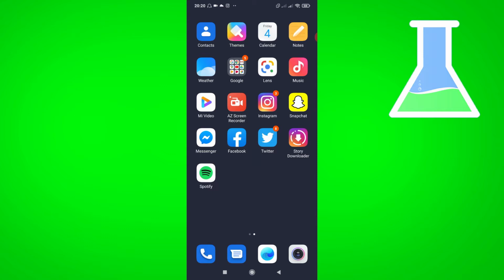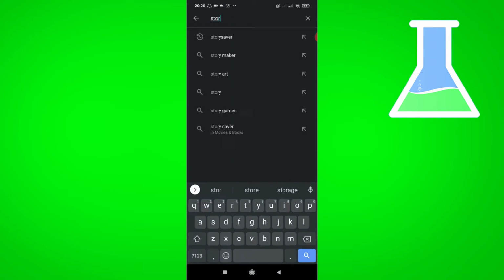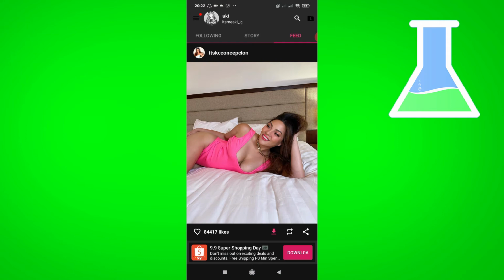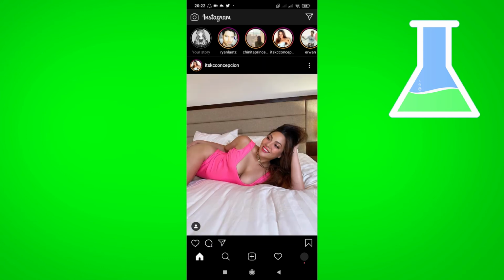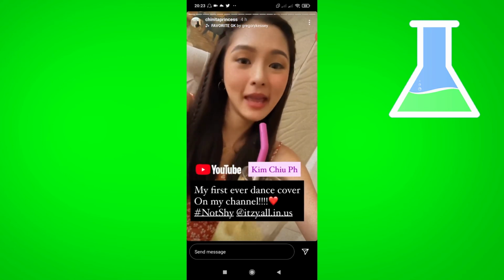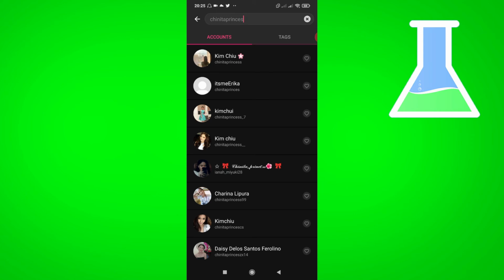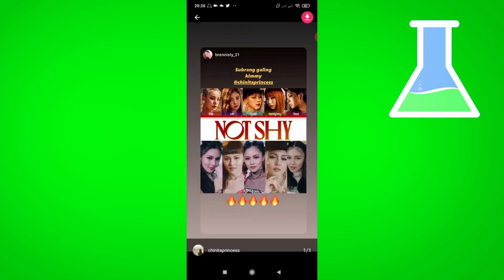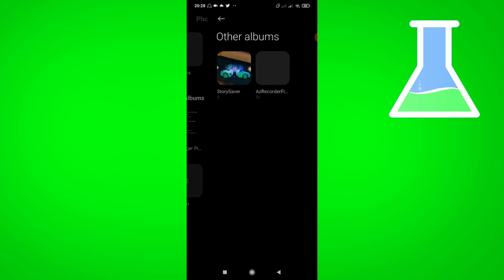How to Download Instagram Story 2020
Learn How to Download Instagram Story 2020

Do you want to download an Instagram story? In this video I show how you can download stories from Instagram, this is a simple tutorial that will show you exactly how to do this.